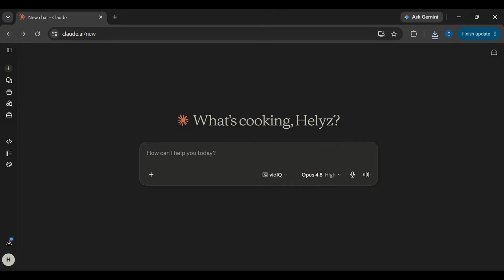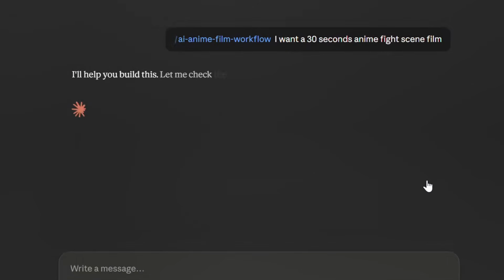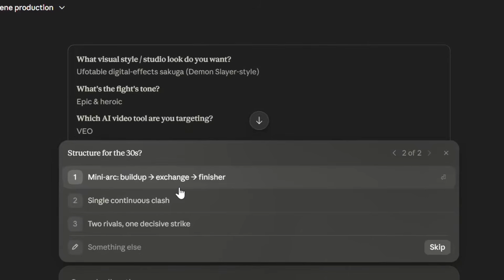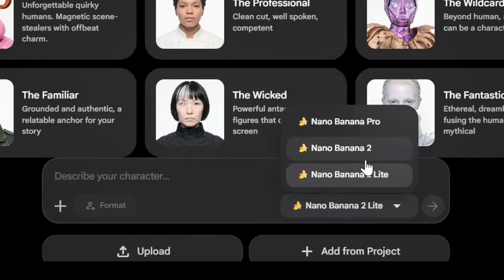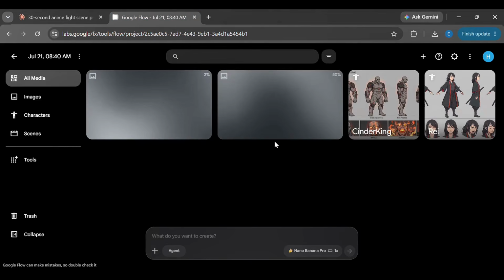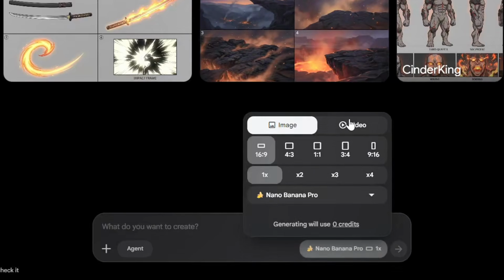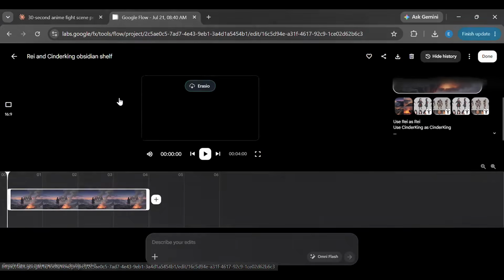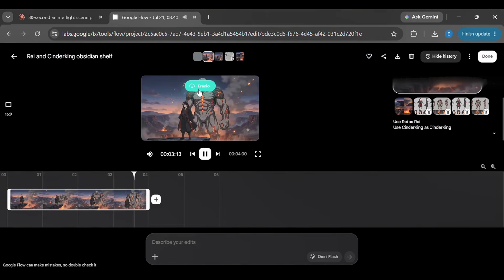Create Long-Form AI Anime Films for FREE (Complete Claude + Google Flow Workflow)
Turn your ideas into cinematic AI anime films with a complete, reusable AI filmmaking workflow — using free tools like Claude and Google Flow.

In this tutorial, I walk you through my entire process for creating long-form AI anime videos, from the very first idea to the final film. Instead of jumping between random prompts and disconnected tools, you'll learn a structured pipeline you can reuse for every project while keeping your characters, story, and visual style consistent. I start with zero concept — just a rough idea for a 30-second anime fight film — and build it out shot by shot.

In this video, you'll learn how to:

- Generate anime film ideas from scratch
- Turn a rough idea into a complete anime concept
- Build a solid story structure
- Create a detailed character bible
- Develop a plot outline and screenplay
- Lock your visual language and color script for consistent shots
- Create character, location, and props reference sheets
- Generate consistent AI video prompts for every shot
- Create shot-by-shot AI anime videos in Google Flow
- Keep character consistency (and what to do when a generation isn't perfect)
- Build long-form AI anime films for free using a repeatable pipeline

Remember: a shot is the smallest unit of your film. Shots become scenes, scenes become sequences, and sequences become your complete film.

This is the same workflow I use to create AI anime films, and it adapts to more advanced models while keeping the same production structure.

⏱ Chapters
00:00 Intro
00:35 Workflow Overview
01:55 Installing the Claude Skill
02:33 Idea & Anime Concept
05:24 Creating Character References
06:35 Location & Props References
07:16 Visual Language & Color Script
07:47 Shot-by-Shot Prompts
08:15 Generating Shots in Google Flow
11:06 Long-Form AI Anime for Free

If you found this tutorial helpful, like the video, subscribe for more AI filmmaking tutorials, and leave a comment telling me what type of AI film you'd like me to cover next.